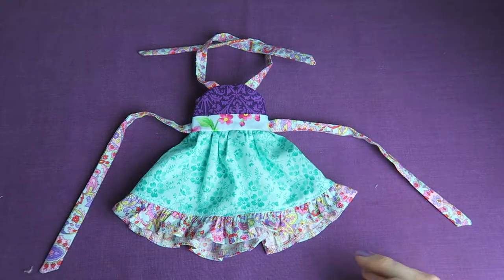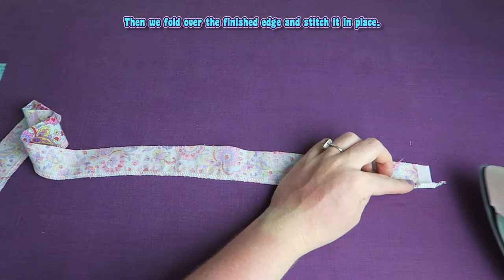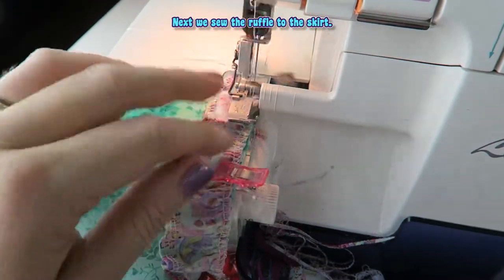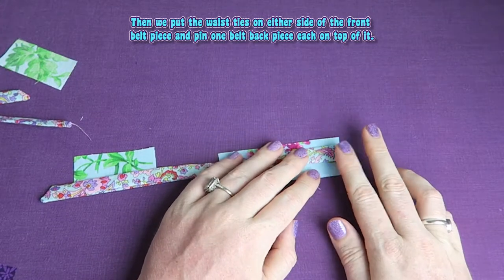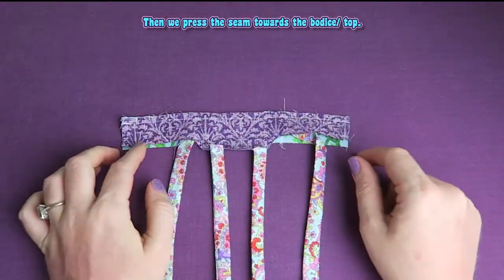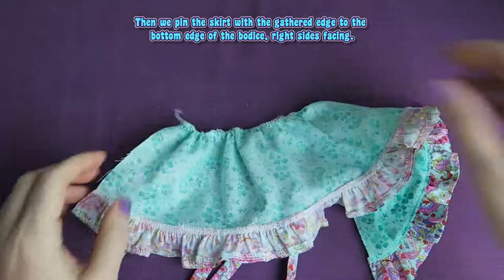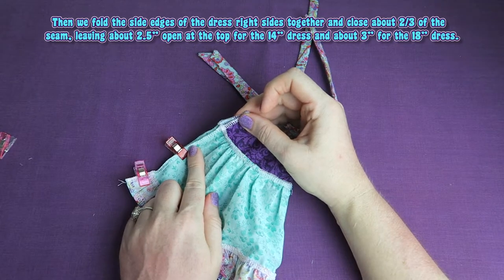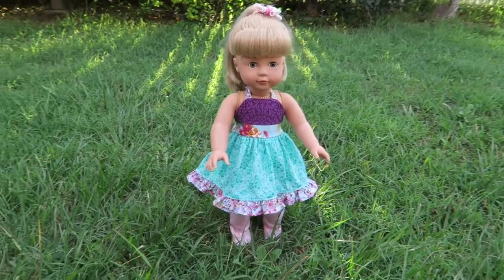DIY | Halter Dress 'Lily' for 14" and 18" dolls • Sami Doll Tutorials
In this video I am showing step by step how I am making a halter neck dress for 14" and 18" dolls like Wellie Wishers, American Girl, Our Generation and Götz dolls. This dress also fits the Sami 'Amelie' pattern. Spring is coming (at least in the northern hemisphere ;)) and our dollies need new and pretty dresses, amiright?

✂️ Dress for 18" dolls
✂️ Dress for 14" and 18" dolls

☀ Here is the link to the shop (PDF patterns, One of a Kind handmade items)